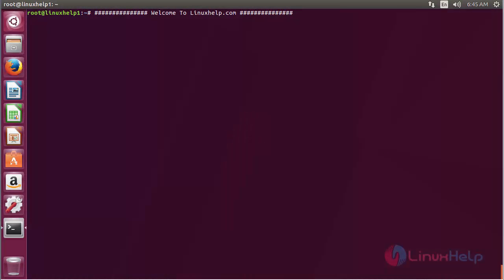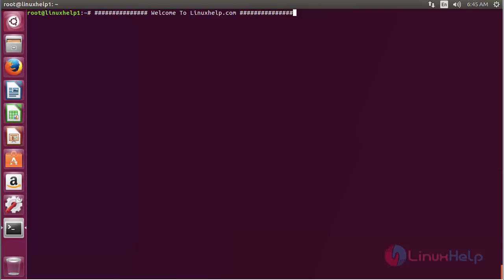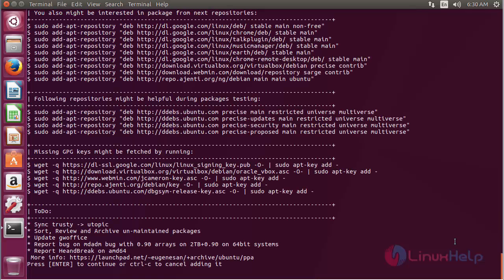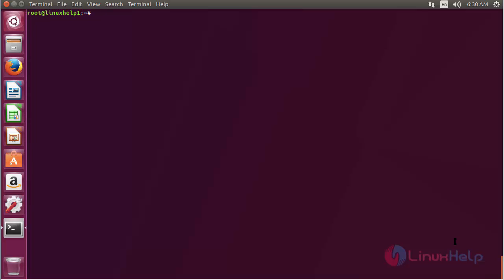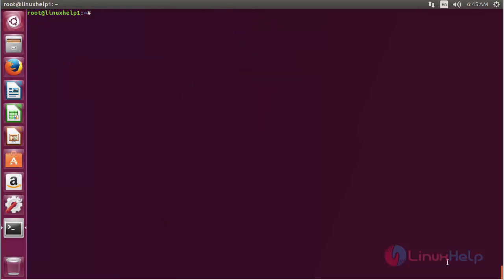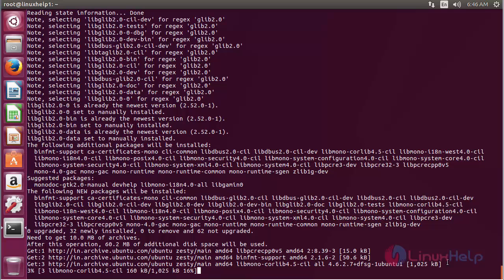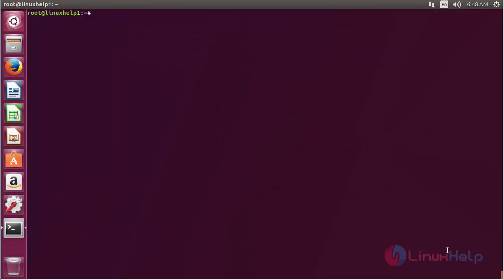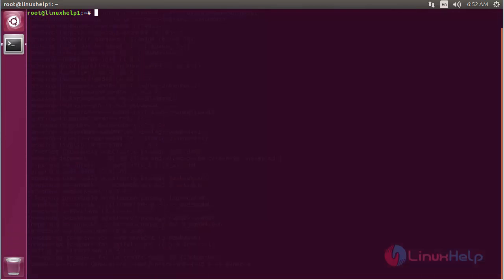How to install glib2.0 on ubuntu 17.04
This video covers the installation procedure of glib on Ubuntu 17.04. The glib is a bundle of low-level system libraries written in c and GNOME. It also provides advanced data structures.